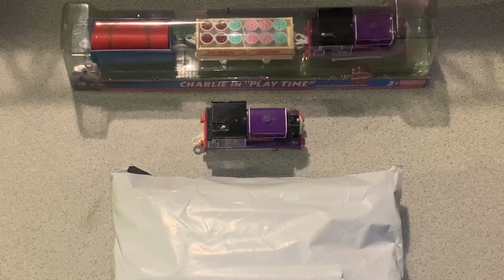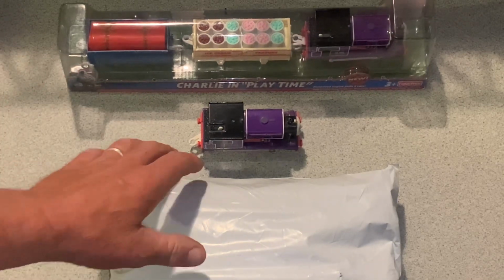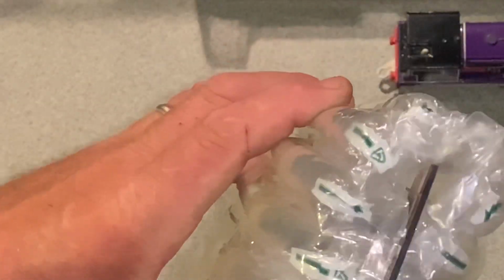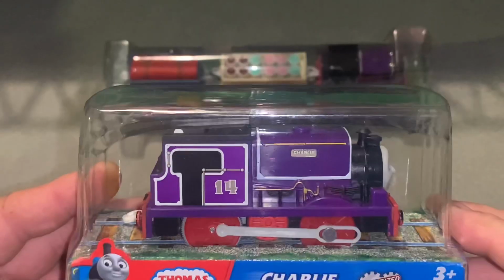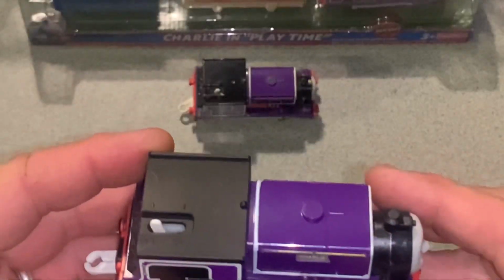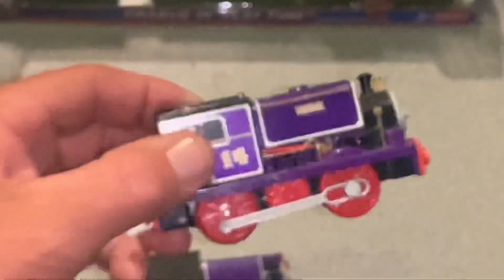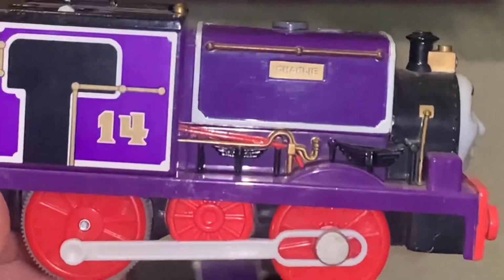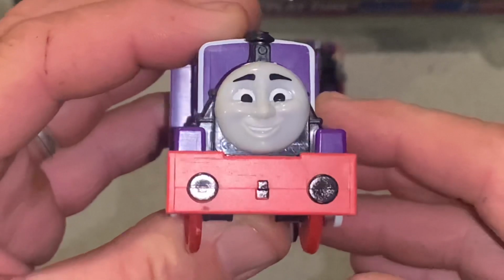The Vicarage Orchard ~ 2023 TrackMaster CHARLIE Chinese Counterfeit Unboxing, Review, & Run